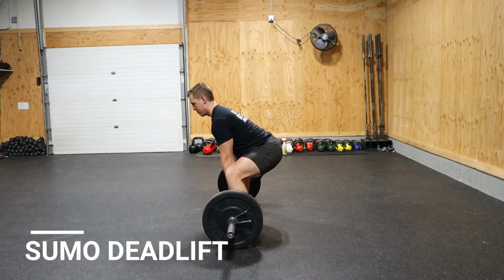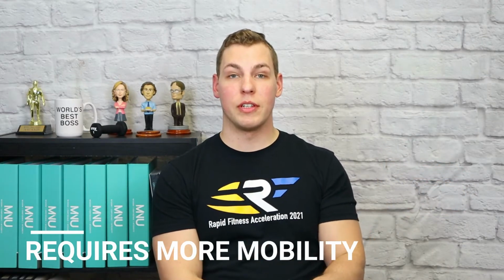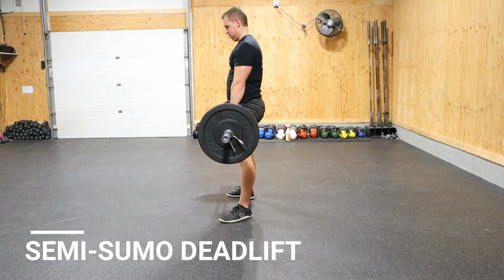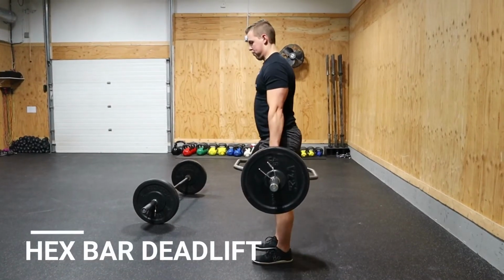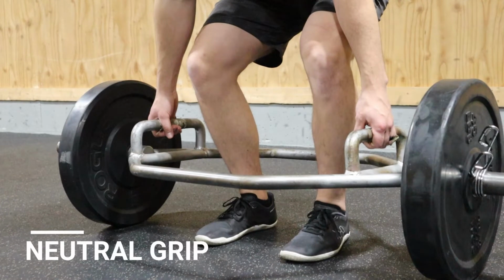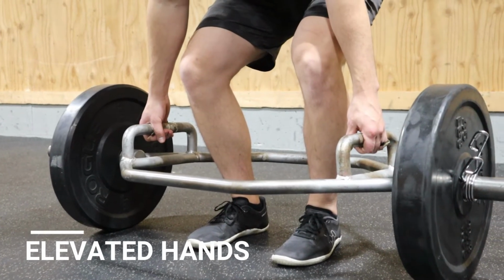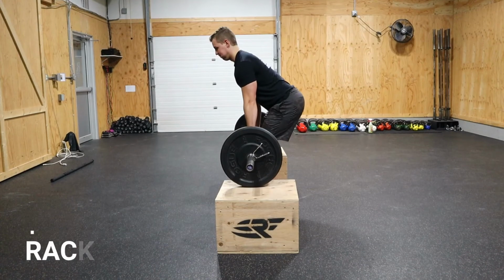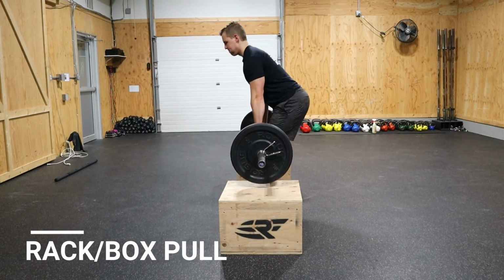What Type of Deadlift Should I Do? | Mastering the Deadlift | rapidfitnessonline.com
This video was shot on a Canon M50.

Follow Rapid Fitness on Social Media!

for a preview of the members only section of the site where you can find nutrition guides, exercise tutorials, program design, behavior modification, video workouts and more!

About me: I’m a personal trainer with a passion for helping people get into better overall health. I am an evidence-based practitioner and help people navigate the best evidence-based adjustments that fit their lifestyle. I’ve been personal training since 2011 and I love getting stronger, donuts, caffeine and cheesecake… also my daughters and wife :)